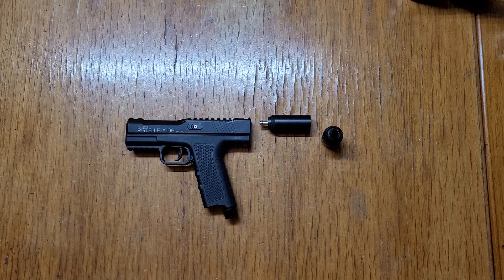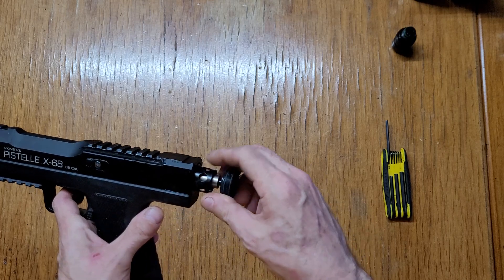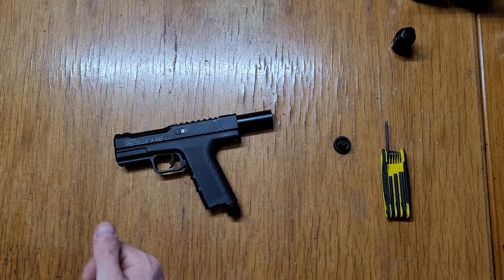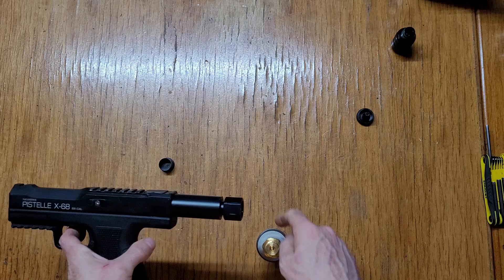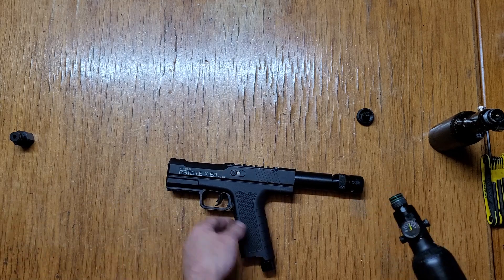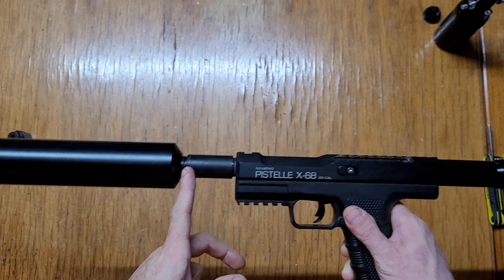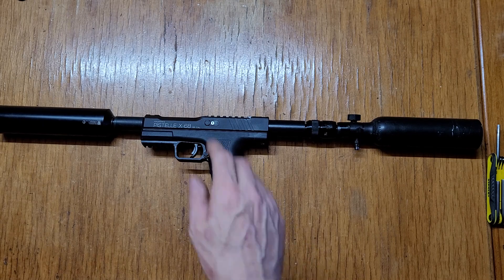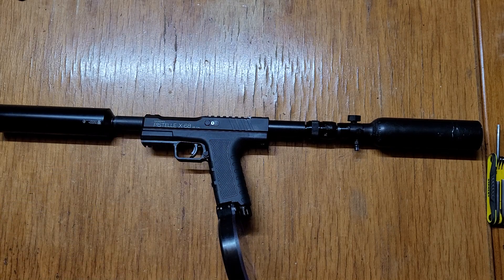Pistelle X68 150 Joule SSD Power Cap Installation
a first look and how to install the power cap